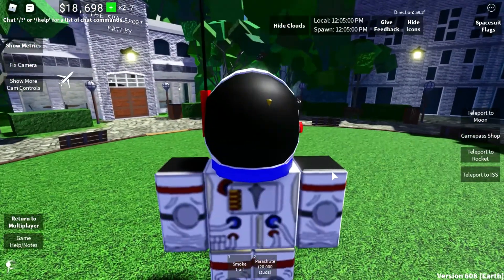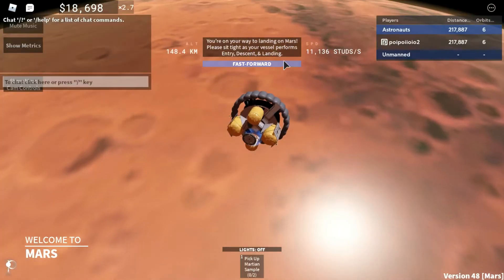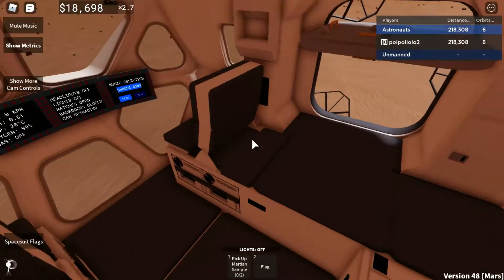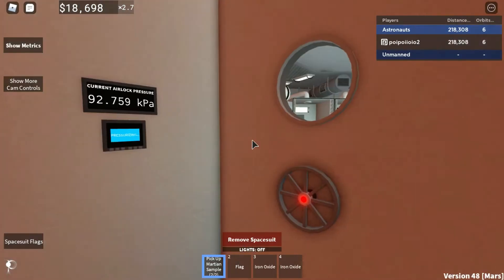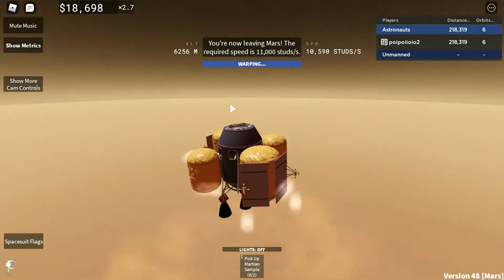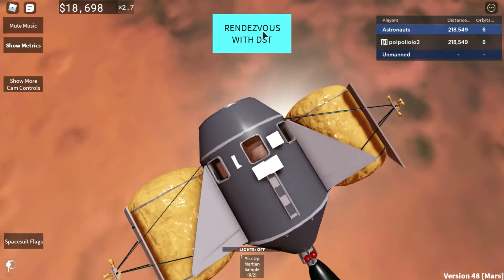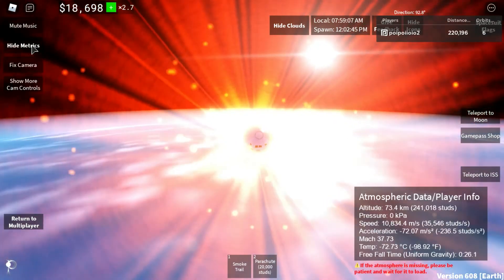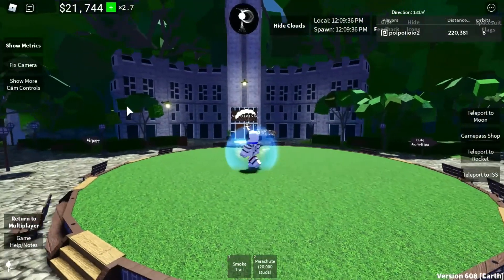Plants on Mars: Space sailors, The Synthical Space Program